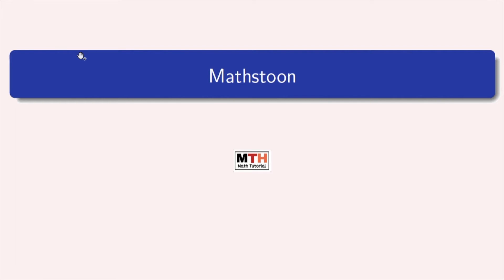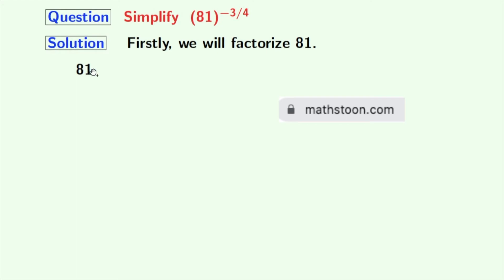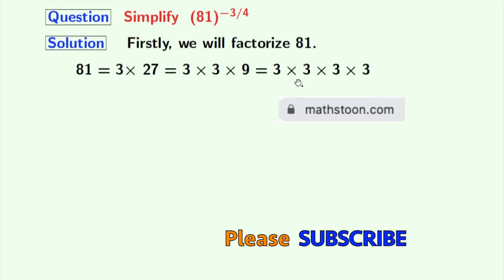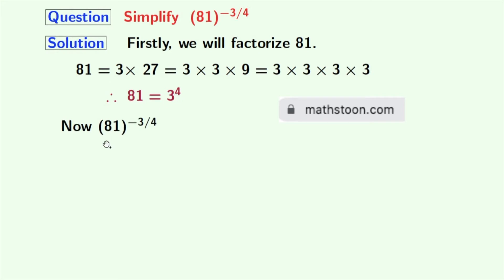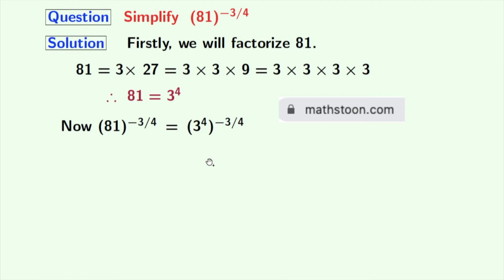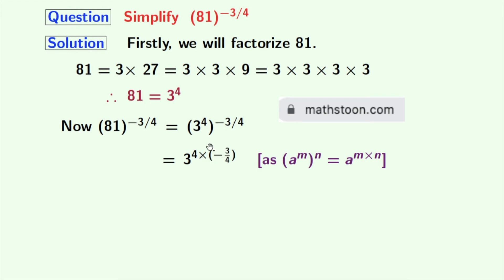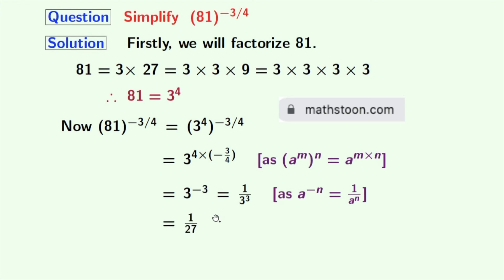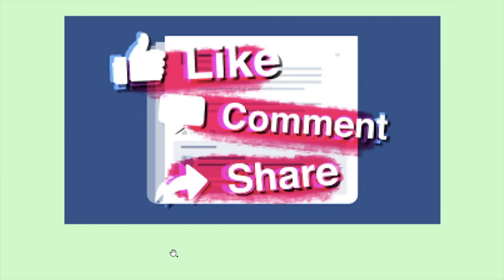Simplify 81^-3/4 | Simplifying surds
In this video, we will simplify 81^{-3/4} in a very easy way.

Topic: simplify (81)^-3/4 | 81 power -3/4 | 81 power -3 by 4

We post videos daily on youtube